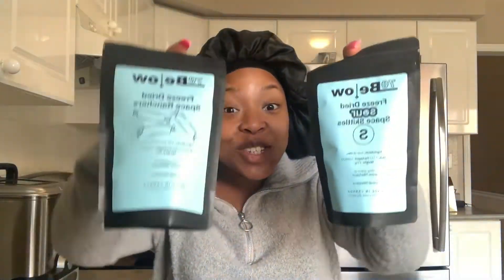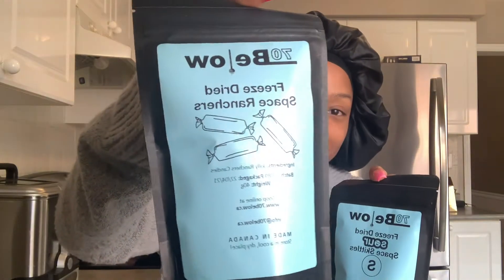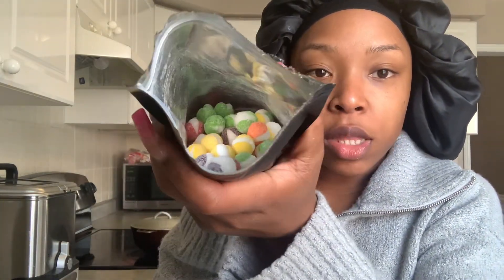FREEZE DRIED CANDY | REACTION & REVIEW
Helloooo everyone!

In today's video I'm trying freeze dried candy! Enjoy my taste test and review. Thought I'd share on Youtube!
CODES:
for $$ off